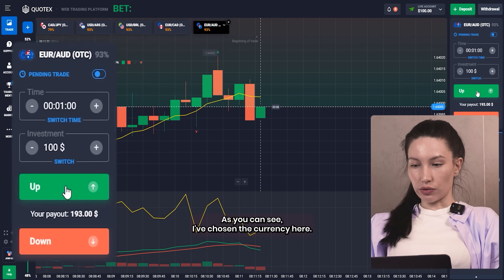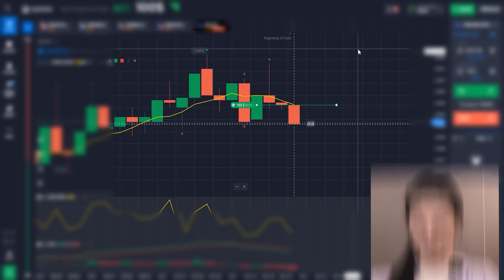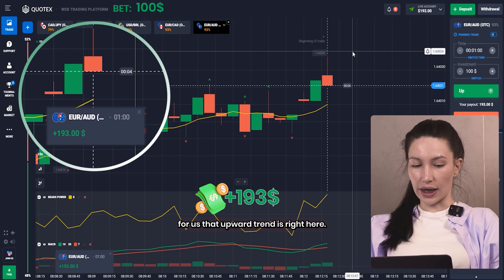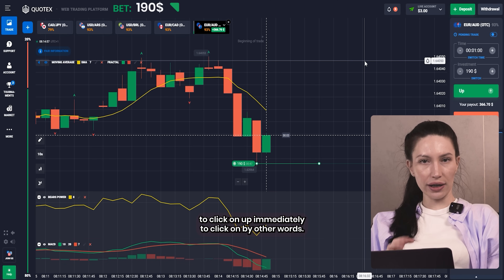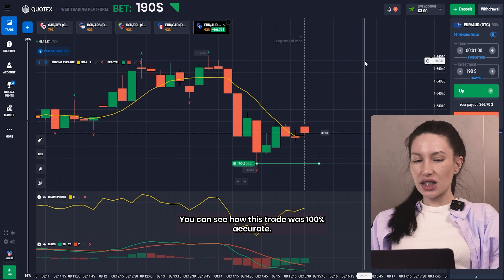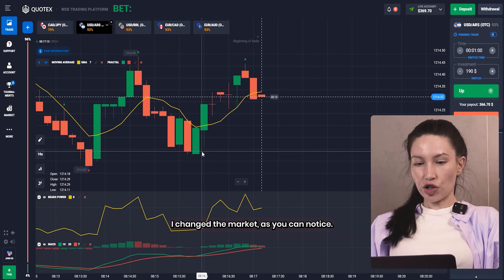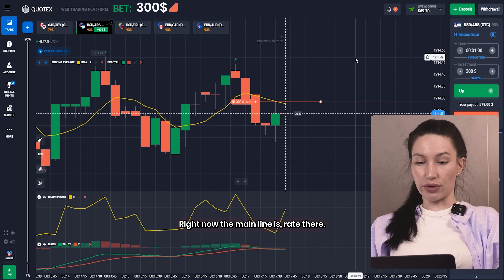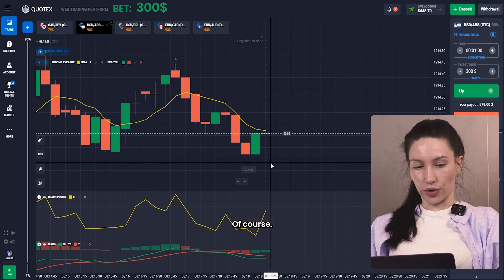⚡️ I Made $2,000 With This Quotex Strategy in Less Than 10 Min | Quotex Live Trading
Today I will show you a simple Quotex strategy that you can quickly repeat. You will understand how to operate this Quotex trading strategy and apply the skills from it to create your own Quotex strategies. I made about 2000 dollars with this Quotex trading strategy in less than 10 minutes. I am happy with the result! I hope you enjoyed this video! Leave your questions and impressions in the comments.

There you will find useful information and free Quotex trading signals!

⏱ Timestamps:
00:00 - Introduction
00:18 - Setting Up Today's Quotex Strategy
01:39 - First Quotex Live Trading Round
03:00 - Second Quotex Trading Round
04:17 - Third Quotex Live Trading Round
05:25 - Fourth Quotex Trading Round
06:45 - Final Quotex Trading Round
08:00 - Conclusion

quotex trading strategy for beginners
quotex signals
quotex sure shot strategy
quotex binary options
quotex best strategy
quotex trading course
quotex compounding
quotex guide
quotex trading tricks